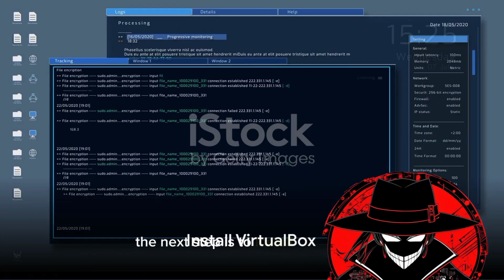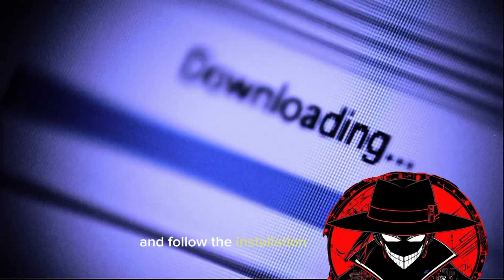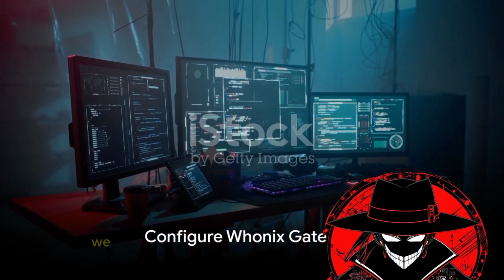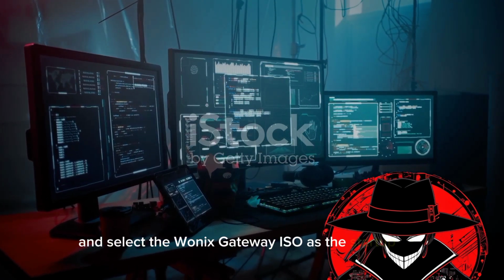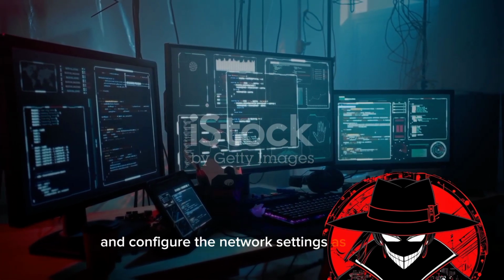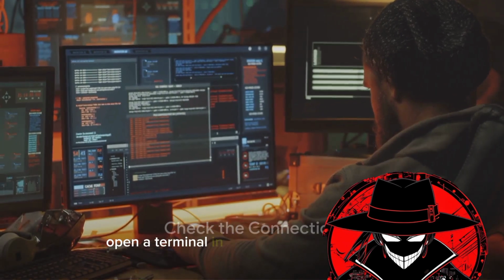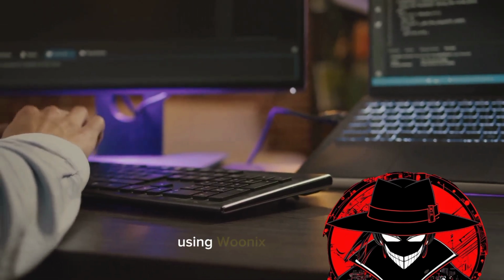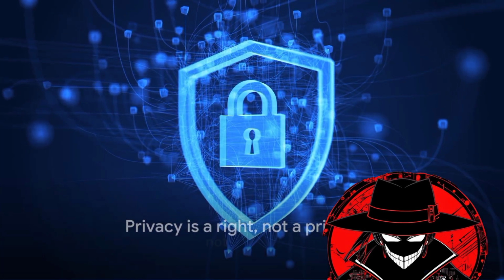Achieve Ultimate Privacy: Anonymizing Kali Linux with Whonix Gateway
Description: In this comprehensive video tutorial, we’ll guide you step-by-step on how to achieve the highest level of privacy and anonymity by setting up Kali Linux as a VirtualBox virtual machine (VM) with Whonix-Gateway and Whonix-Custom-Workstation. By the end of this tutorial, you’ll have a secure and anonymous environment for your ethical hacking and cybersecurity testing.

🔒 Key Points:

Anonymize Kali Linux: Learn how to route your Kali Linux traffic through the Whonix Gateway, ensuring anonymity.

Proven Techniques: We provide a detailed guide based on proven techniques and best practices.

Boost Your Online Privacy: Take significant steps to safeguard your digital footprint and stay anonymous online.

Empower Yourself: Whether you’re a cybersecurity enthusiast, privacy advocate, or simply curious about protecting your online activities, this video is a must-watch!

Let’s empower ourselves with knowledge and take control of our digital security together.

🚀 OUTLINE:

Introduction (00:00:00)

Install Kali Linux (00:00:19)

Install VirtualBox (00:00:35)

Download Whonix Gateway (00:00:51)

Configure Whonix Gateway (00:01:08)

Connect Kali Linux to Whonix Gateway (00:01:22)

Check the Connection (00:01:39)

Summary (00:01:49)